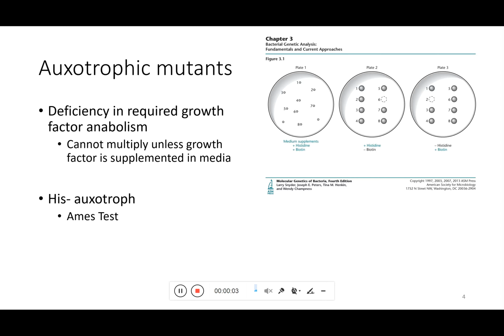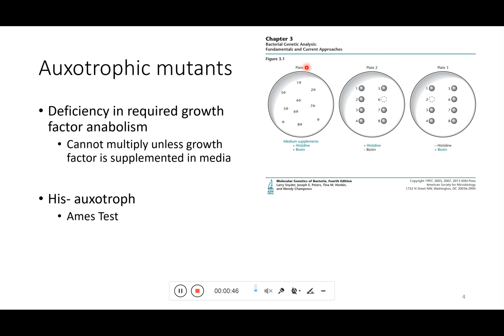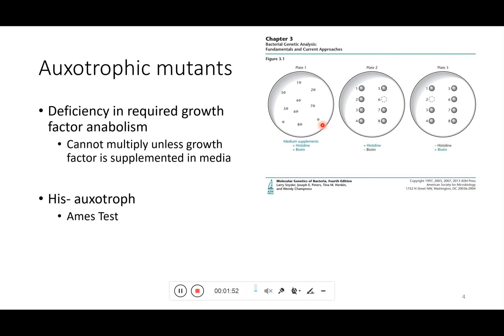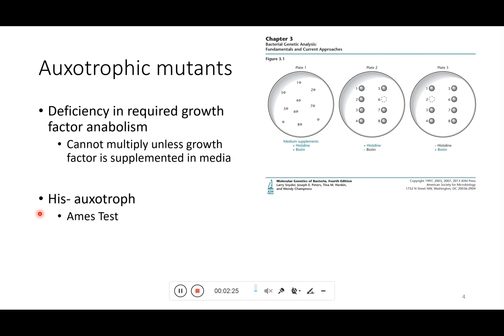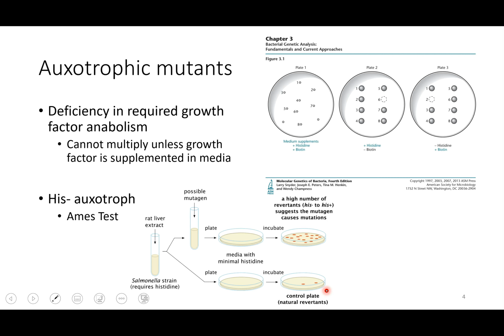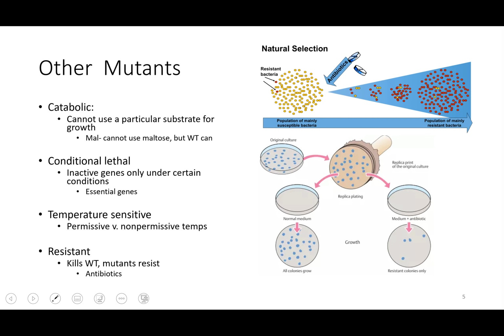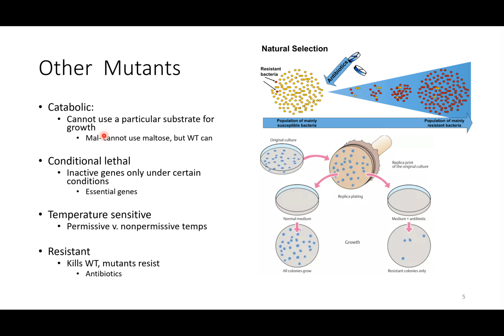BG 3 4 5